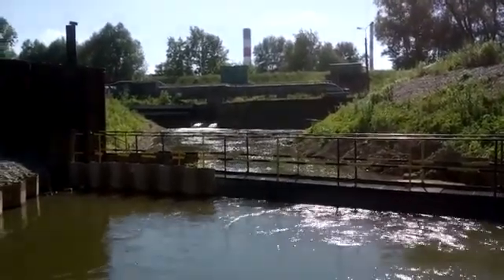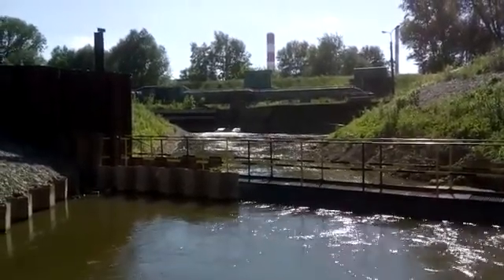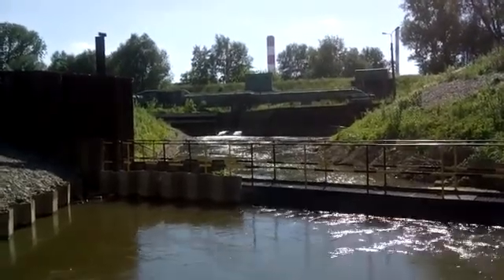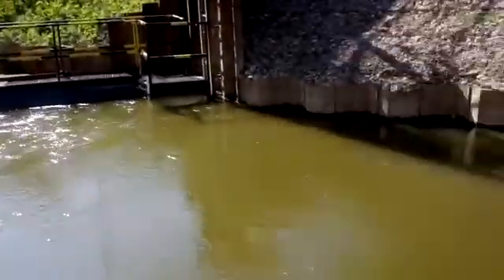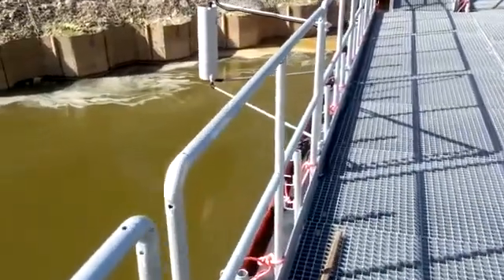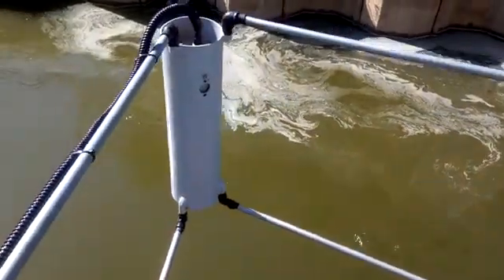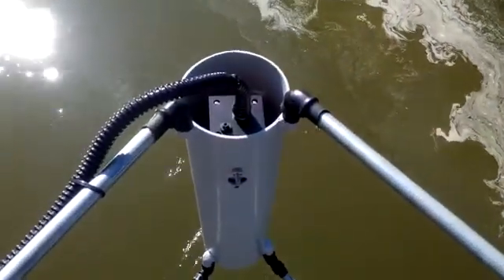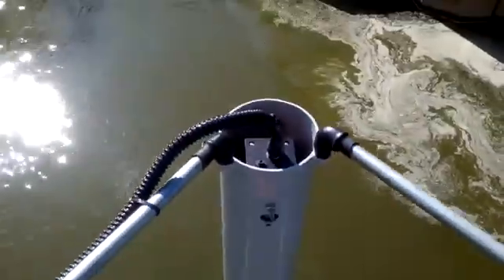Oil on water detector Power Plant Installation, Poland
Environmental Monitoring
Industrial Monitoring
Oil on Water Detector
Oil Spill Detection